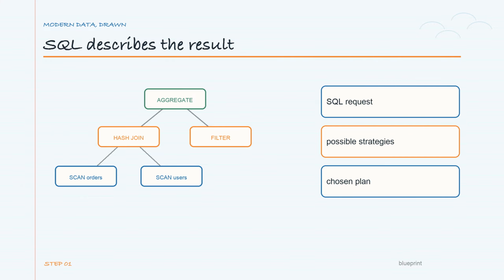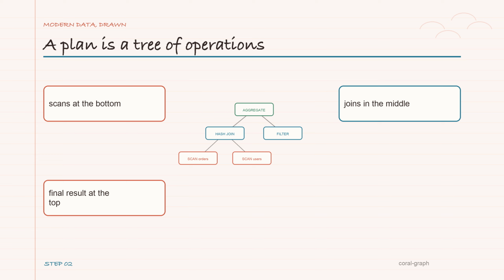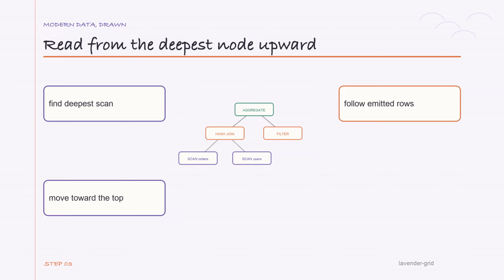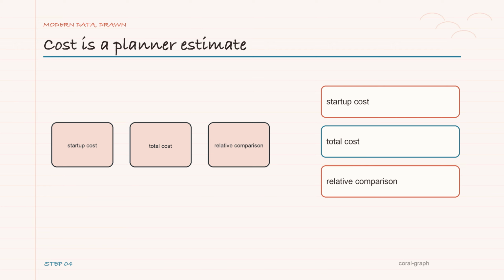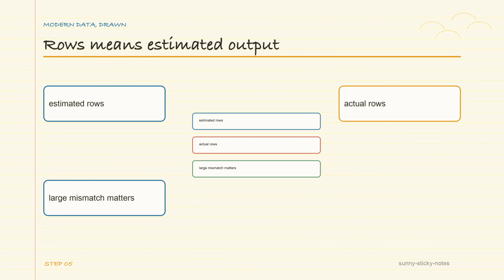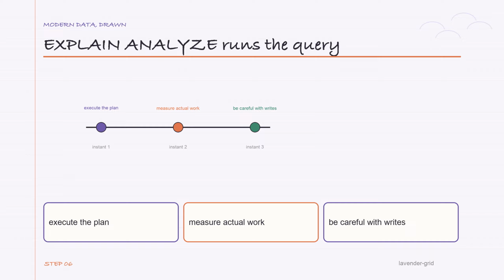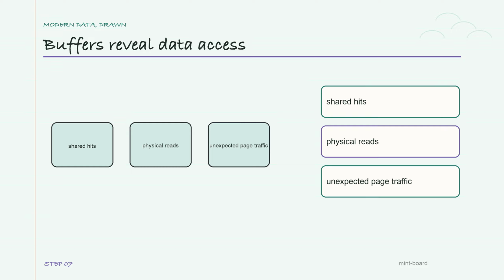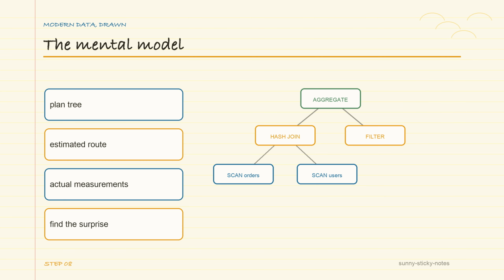PostgreSQL EXPLAIN Explained Simply | Modern Data, Drawn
How to read a PostgreSQL query plan from the bottom up.

This paper-style visual guide builds the idea step by step, explains the tradeoffs, and ends with a simple mental model.